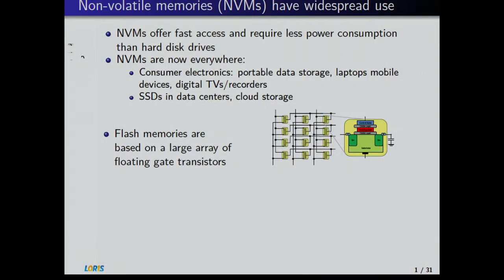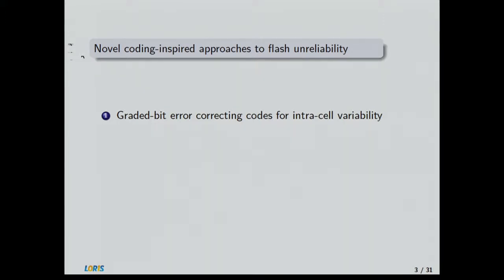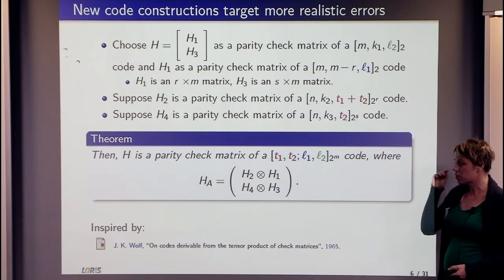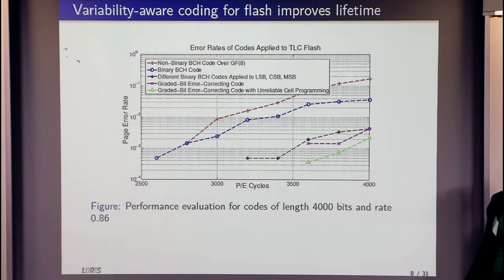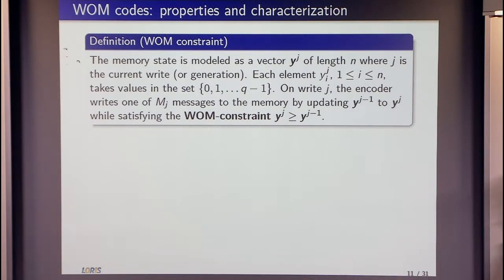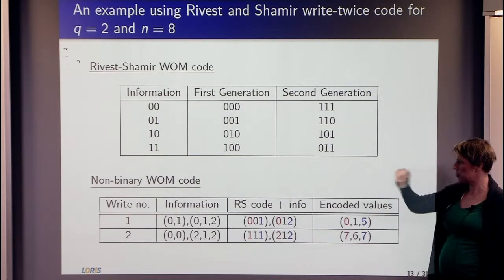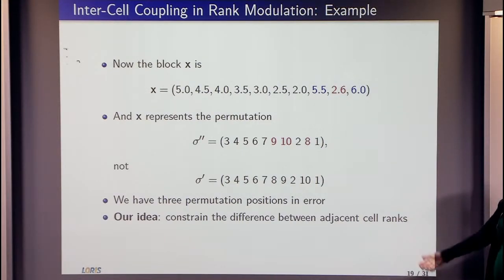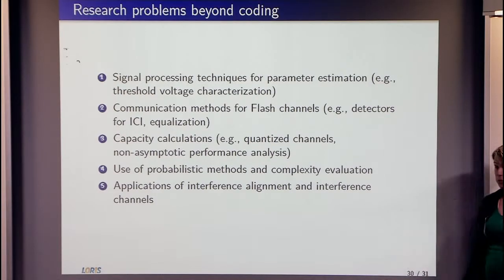New Problems in Coding Theory with Applications to Modern Data Storage and Memories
Lara Dolecek, UCLA
Coding: From Practice to Theory